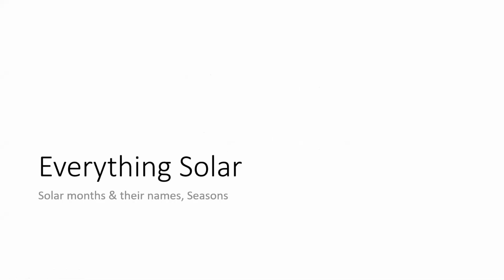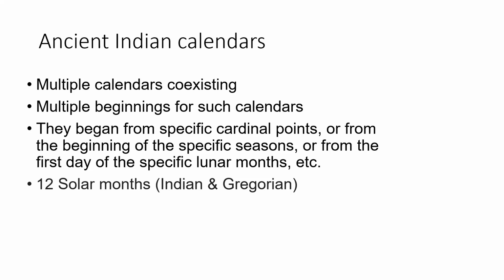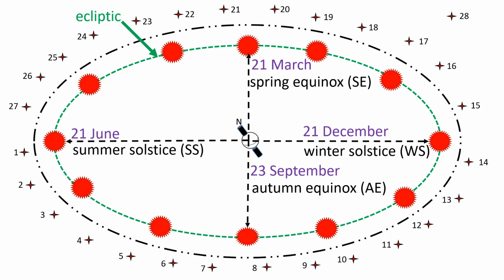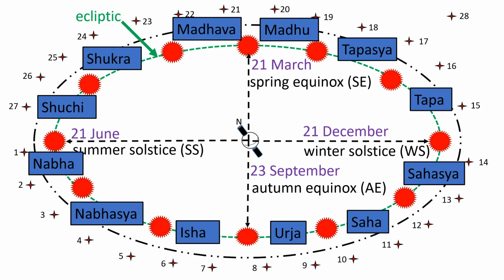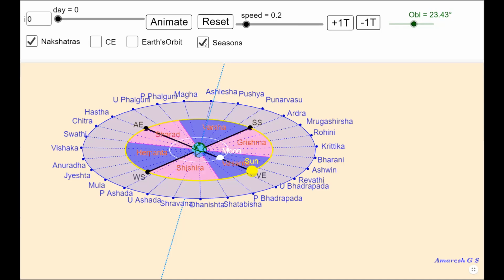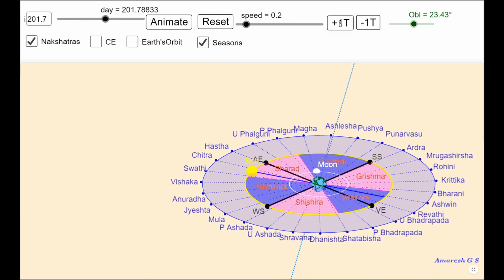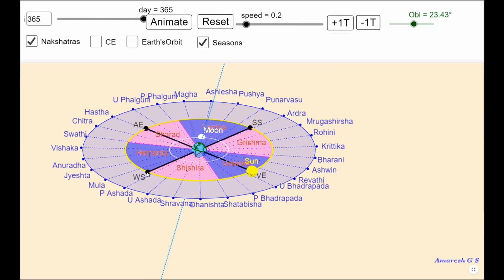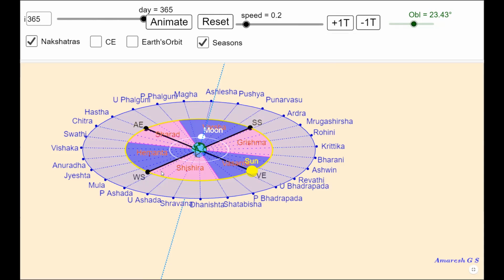Module 1.7 (Solar months, seasons and Solar years)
Tropical & Sidereal Solar years, Indian Solar months, Gregorian Solar months, Indian seasons.